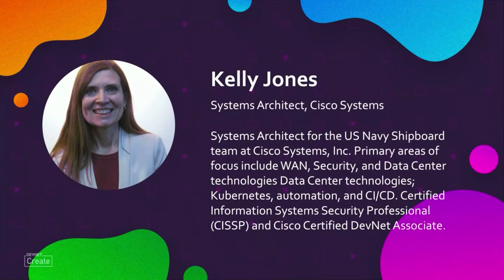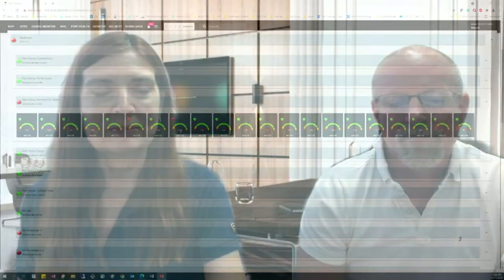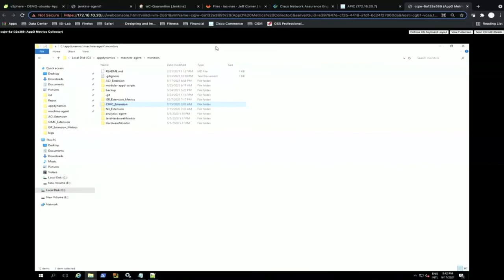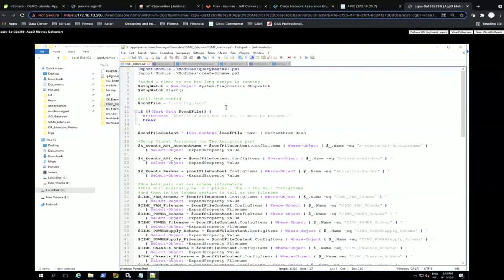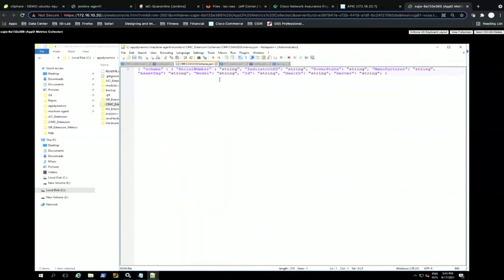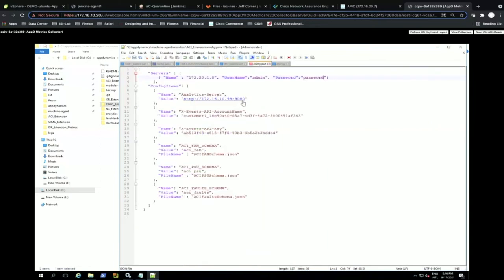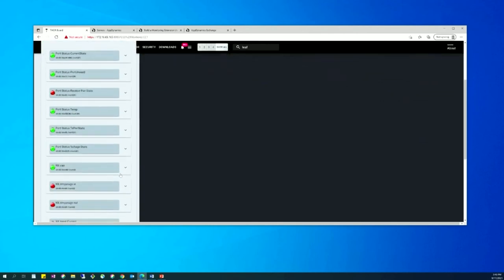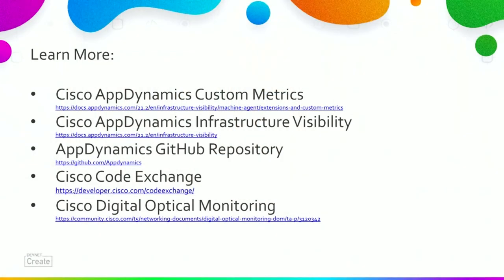DevNet Create 2021 - AppDynamics, it’s not just for software anymore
Lightning Talk. Is your CPU overheating? Is your fiber failing? This lightning talk will demonstrate how AppDynamics monitoring extensions and device APIs combine to enable proactive health monitoring of Cisco UCS, ACI, ISR and Firepower hardware including CPU, memory, and even fiber stats.